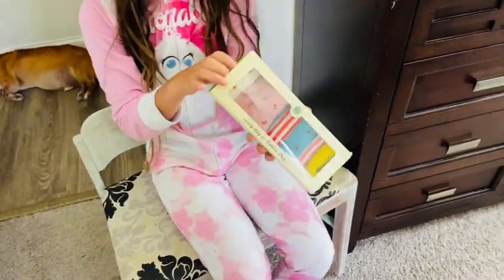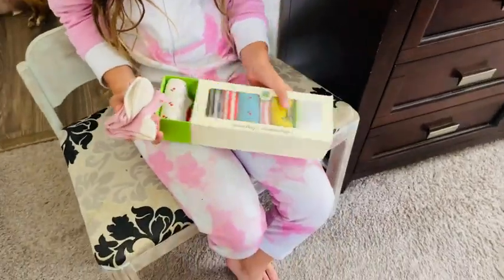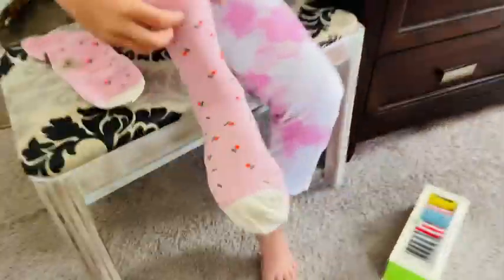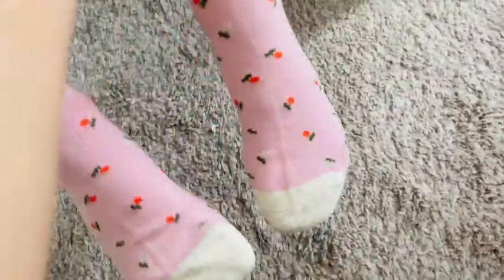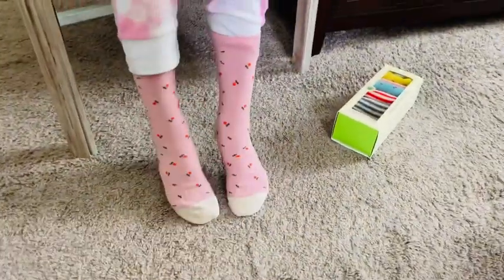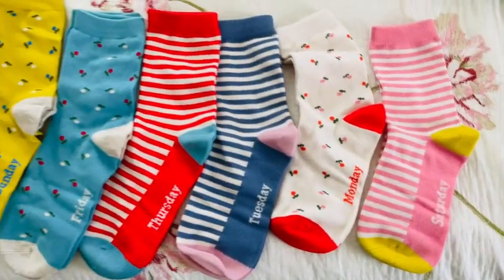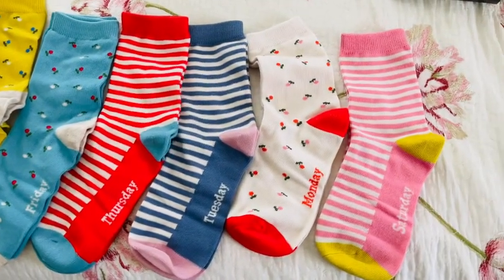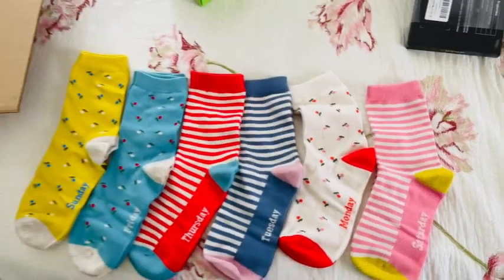COTTON DAY 7 Days of the Week Gift Box Kids Girls Short Socks Cute Colorful Design Review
Review of COTTON DAY 7 Days of the Week Gift Box Kids Girls Short Socks Cute Colorful Design